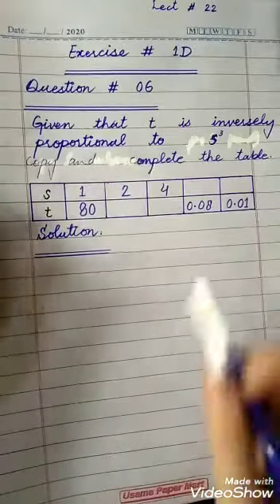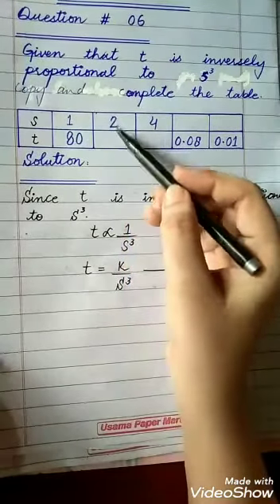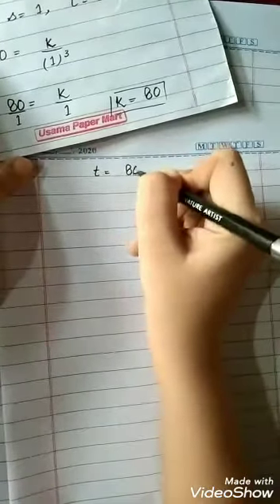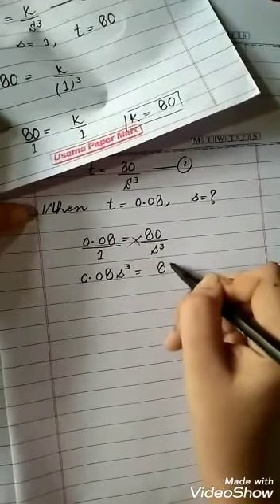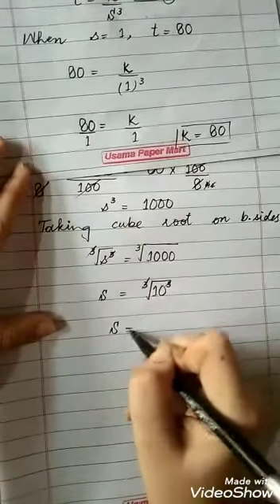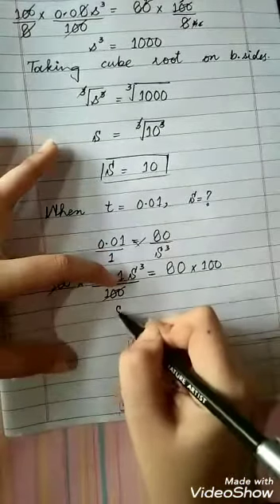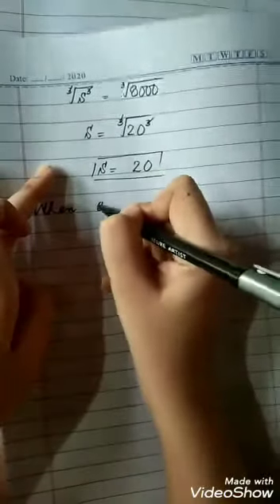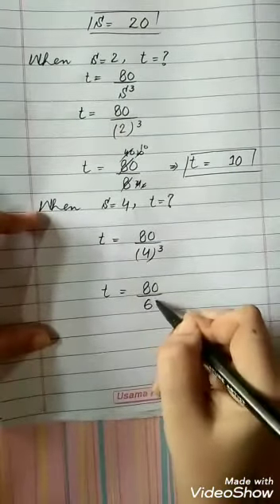Class 7th D2 maths lecture no 22 exercise no 1d